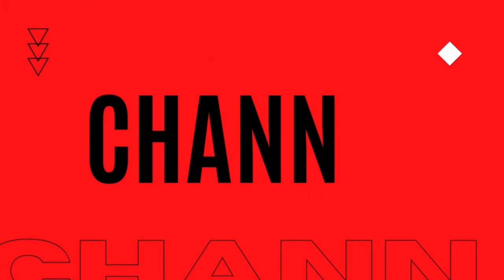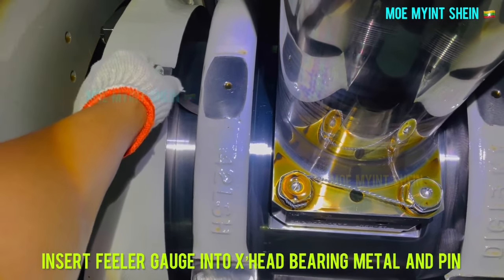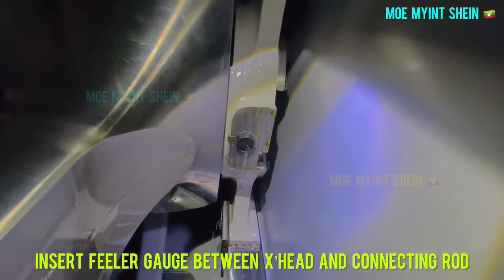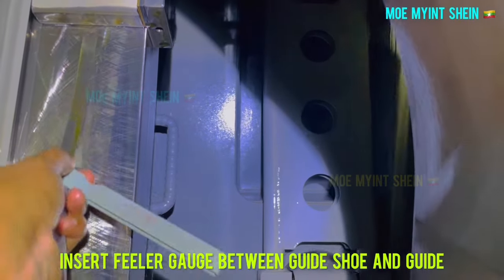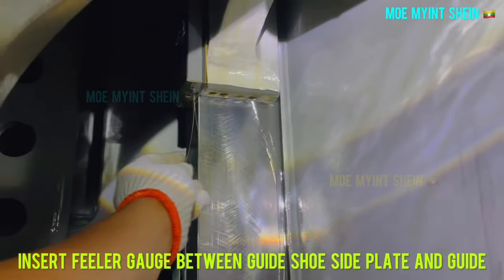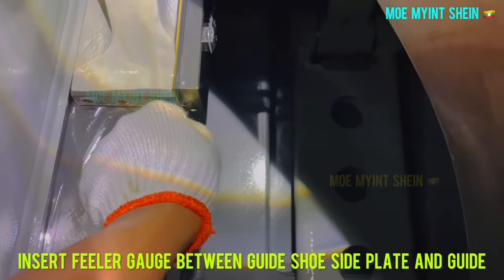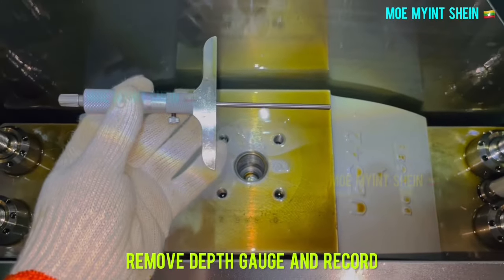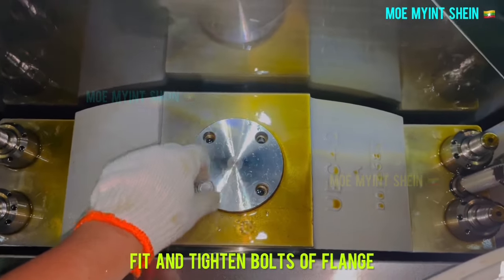Measure Clearances of Main Bearing | Crosshead Bearing | Guide & Guide Shoe | Technical Vlog : 093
Measurement of Clearances for Crosshead Bearing, Guide and Guide Shoe, Guide and Side Plate and Main bearing (with two methods) can be see in this video.

Related Content for Measuring Bearing Clearances for MAN-B&W (ME) Engine 👇

[MAN-B&W] MAIN ENGINE Bearing Clearances Measurement | Marine Engineering | 6S50ME-B (9.5) |